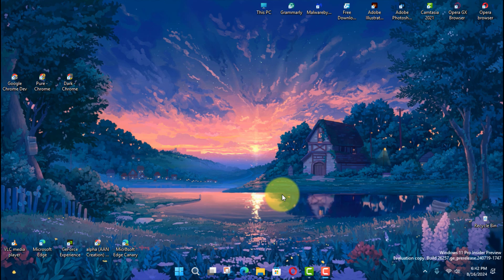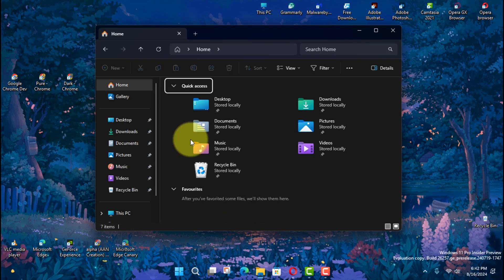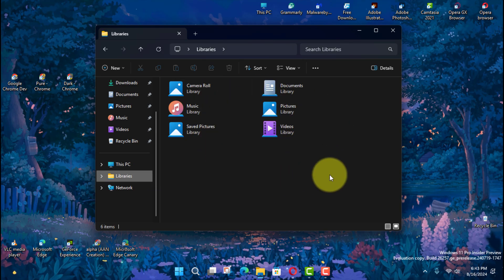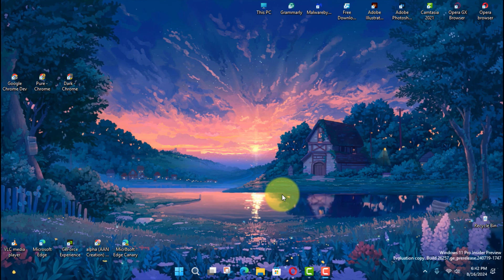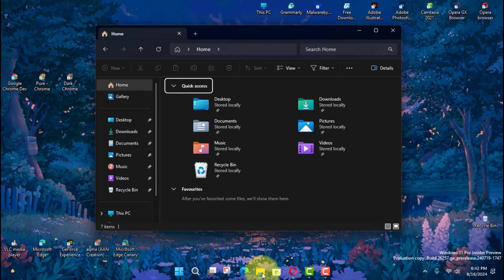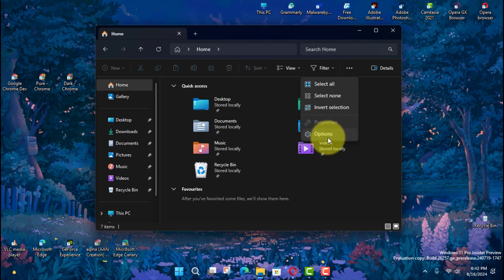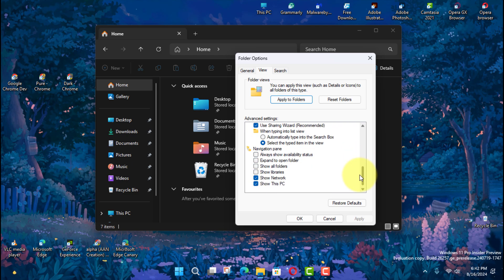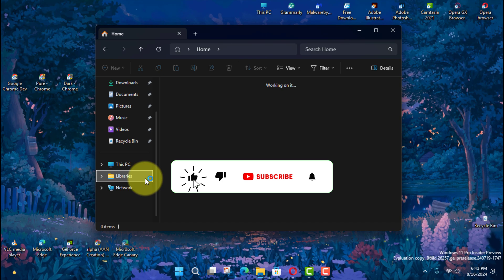How to Show and Manage Libraries on File Explorer for Windows 11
Libraries in Windows allow you to organize and access folders from multiple locations in one place. By default, Libraries are hidden in File Explorer on Windows 10, but you can easily enable and manage them for quicker access to your files.

Steps to Show Libraries in File Explorer on Windows
Step 01: Open File Explorer
Open File Explorer by clicking the folder icon in the Taskbar or by pressing Windows + E on your keyboard.

Step 02: Access Folder Options
Click the View tab at the top of the File Explorer window.
Click on the Options button (on the right side) to open Folder Options.

Step 03: Enable Libraries
In the Folder Options dialog box, switch to the View tab.
Scroll down the list of advanced settings, and check the box labeled "Show libraries".
Click OK to apply the changes.

Step 04: Access Libraries

Once enabled, Libraries will appear in the left pane of File Explorer, below "This PC" and above "Network".

Click on Libraries to expand and view the default libraries, such as Documents, Music, Pictures, and Videos.

Steps to Manage Libraries in File Explorer

Step 01: Create a New Library
Right-click on Libraries in the left pane.
Select New ▶️ Library.
Name the new library according to its purpose (e.g., "Work Documents" or "Project Files").

Step 02: Add Folders to a Library
Right-click on the newly created library or an existing one.
Select Properties.

Click the Add button to browse and select folders you want to include in the library.

Click Include folder to add it to the library.

Step 03: Set a Default Save Location
In the Properties window of the library, you can set a folder as the default save location by selecting it and clicking the Set save location button.
This ensures that any files you save directly to the library will be stored in the designated folder.

Step 04: Remove Folders from a Library
In the Properties window of the library, select the folder you want to remove.

Click the Remove button to delete it from the library.

Step 05: Customize Library View
You can customize the way files are displayed in a library by right-clicking on the library and selecting Properties.

Use the Optimize this library for drop-down menu to choose between options like "General Items," "Documents," "Music," "Pictures," or "Videos" to best suit the type of files in the library.

Conclusion
Libraries in Windows File Explorer provide a convenient way to manage and access related folders from different locations. By enabling and managing libraries, you can streamline your workflow and keep your files better organized.